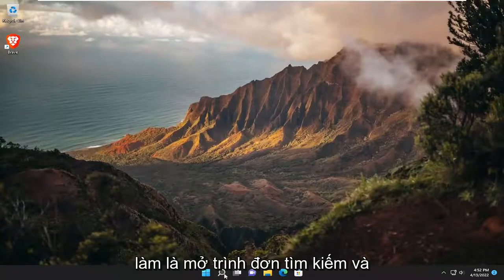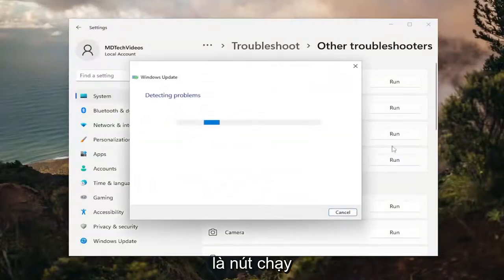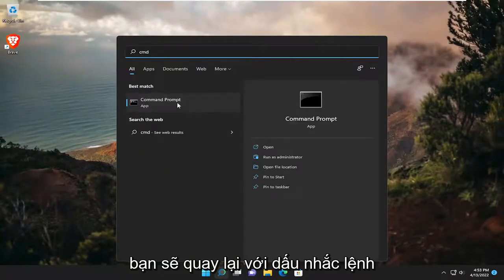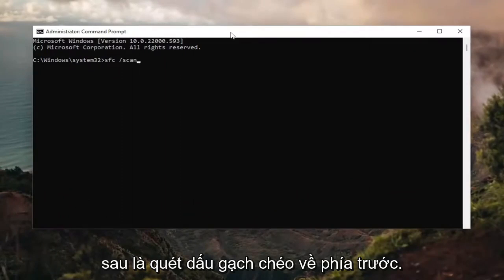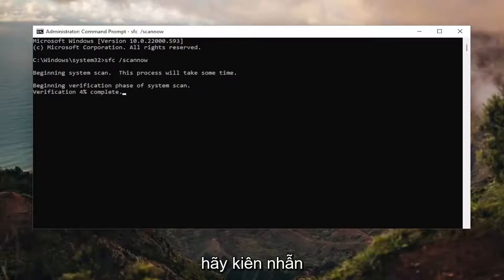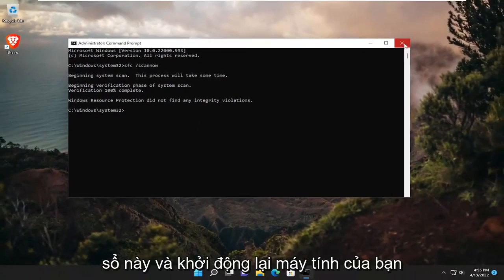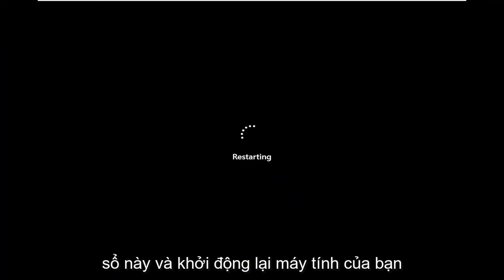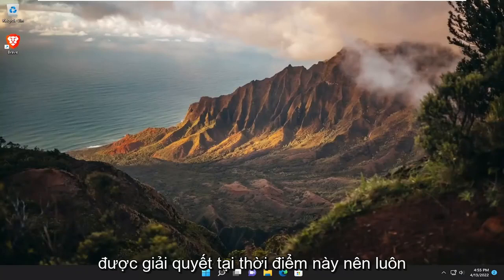Hướng dẫn fix lỗi Windows Update 0x80070020 trên Windows 10/11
Cách khắc phục lỗi cài đặt Windows Update 0x80070020 [Hướng dẫn]

Phát hành bản cập nhật lớn mới cho Windows 10 là một ngày trọng đại đối với mọi người tại Microsoft. Các tính năng mới đang được triển khai, cùng với các cải tiến bổ sung và sửa lỗi, để làm cho hệ thống tốt hơn so với phiên bản trước.

Mặc dù tất cả điều này nghe có vẻ tuyệt vời về mặt lý thuyết, nhưng trên thực tế, nhiều người dùng gặp sự cố ngay cả khi tải bản cập nhật. Các sự cố cập nhật ngăn người dùng cài đặt bản cập nhật lớn mới một cách bình thường.

Như lịch sử đã chỉ ra, chưa có một bản cập nhật lớn nào của Windows 11 miễn nhiễm với các sự cố cài đặt và chúng có nhiều dạng khác nhau, hay chính xác hơn là các mã lỗi khác nhau.

Một vài lỗi với Windows Updates không cho phép dịch vụ Windows Update bắt đầu trong khi những lỗi khác tạm dừng quá trình khi dịch vụ đang chạy. Trong số nhiều lỗi xảy ra với Windows Updates, một lỗi là Lỗi cài đặt 0x80070020.